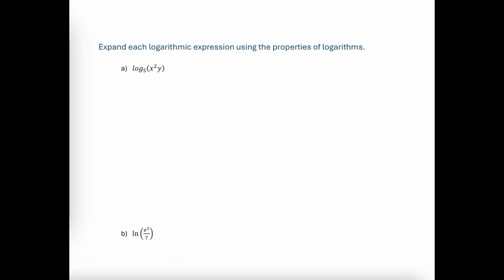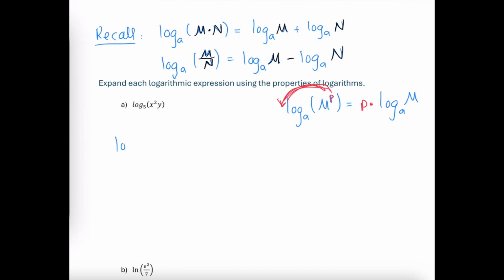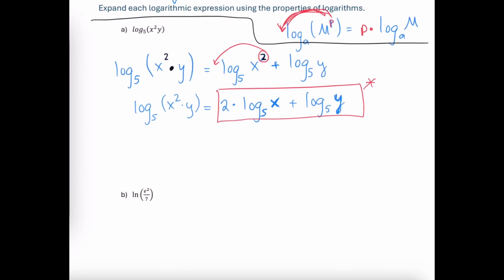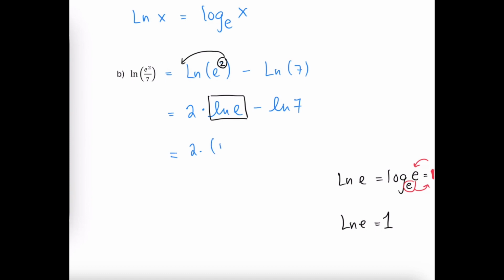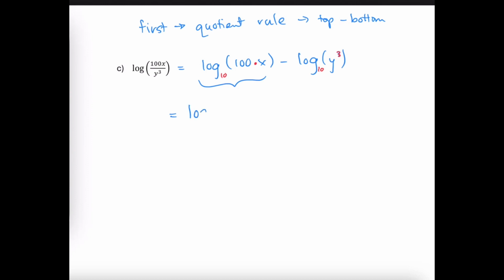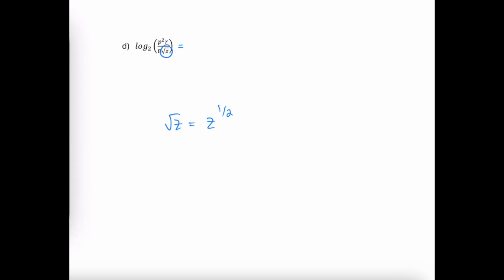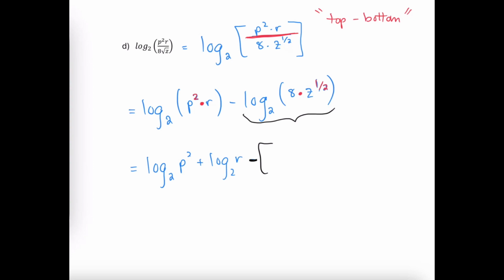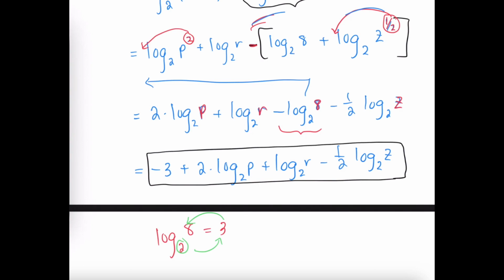Expand using Properties of Logarithms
Several examples of using logarithmic properties to expand logarithmic expressions.